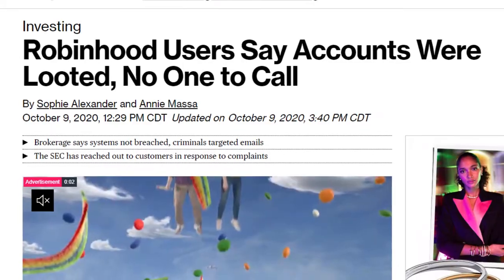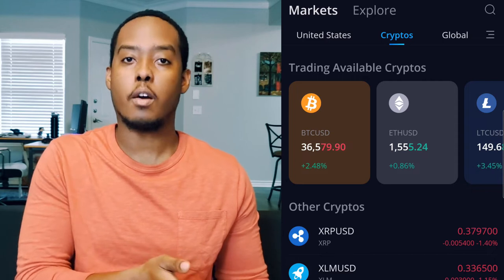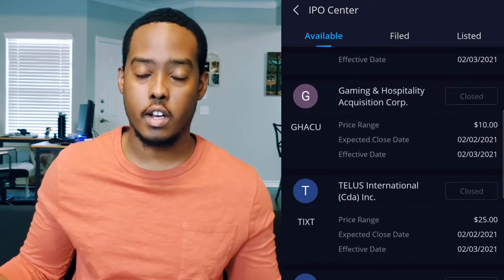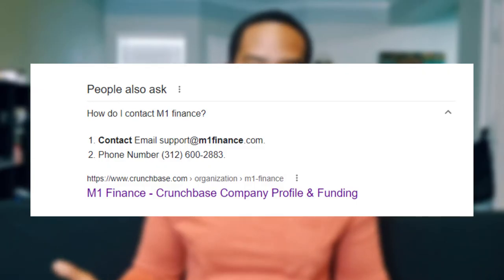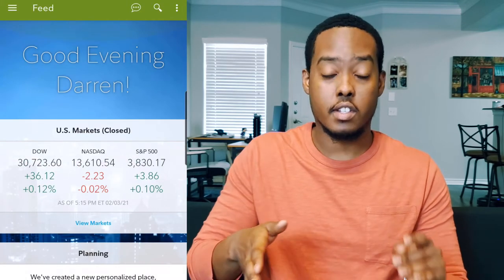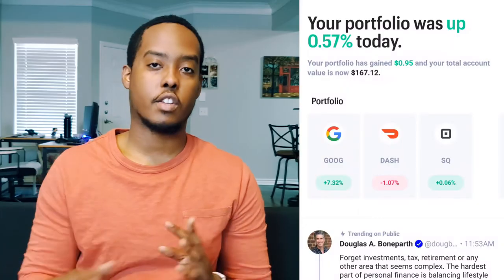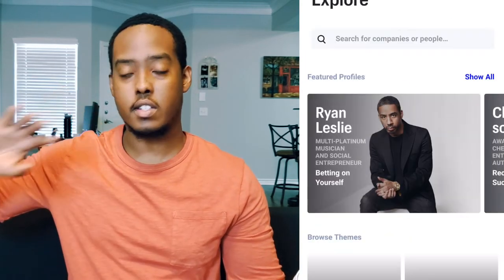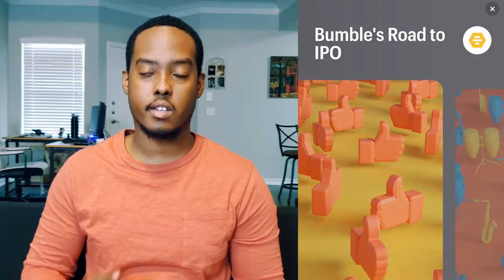4 Investing Apps to Move to from Robinhood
4 Investing Apps to Move to from Robinhood

In this video, I'm going to go over 4 popular brokerages apps available to move your money to from Robinhood.

Especially since the last situation with GME, many people are at least highly considering moving their money out of Robinhood. But before you pick an investing app to replace it with, you definitely want to keep in mind of what benefits Robinhood had:
1. Easy to use User Interface
2. Lack of Fees
3. Investment Opportunities including Crypto, and
4. Other Features that it offered including Fractional Shares.

By the end of this video, hopefully you have a better mindset on what's the best brokerage app for you to move your money into. Hope you enjoy!!

0:00 - 4 Investing Apps to Move to From Robinhood (Intro)
3:55 - Webull App Review
7:15 - M1 Finance App Review
9:49 - Fidelity App Review
11:17 - Public Investing App Review